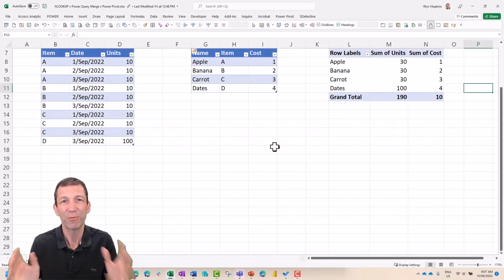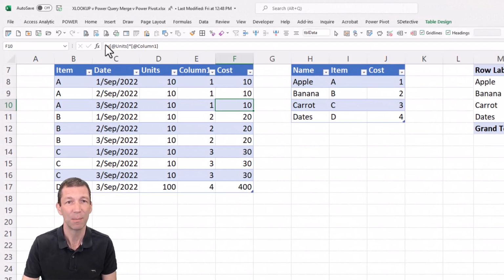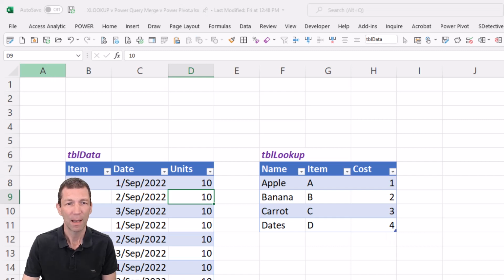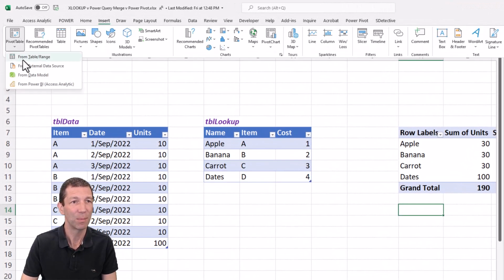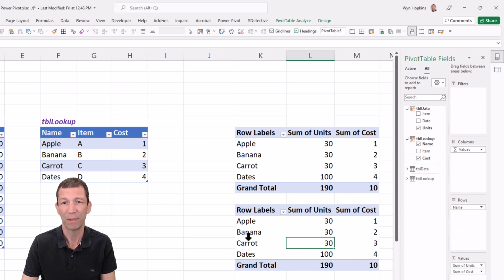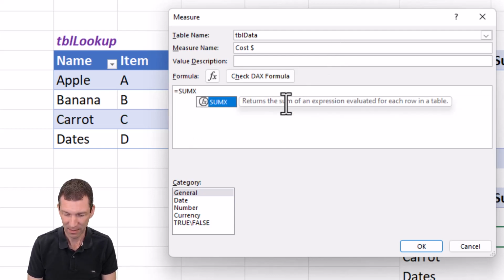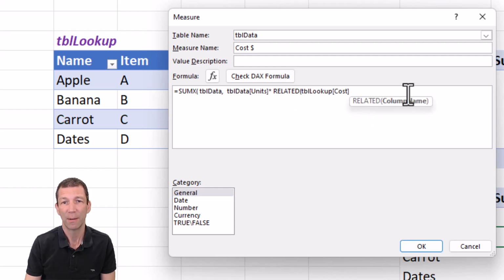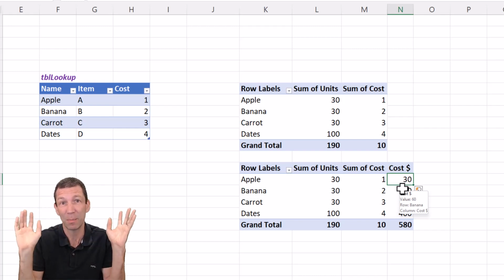How to use SUMX in Power Pivot DAX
⏬More Info⏬
SUMX is a DAX function that can be used in an Excel Data Model (aka Power Pivot) or Power BI Data Model to create a temporary column containing a calculation for each row which can then be summed.

This is a follow on from last week's video on XLOOKUP v Power Query v Power Pivot

00:00 Intro
00:30 Recap
03:50 How does SUMX work
05:10 Writing a SUMX